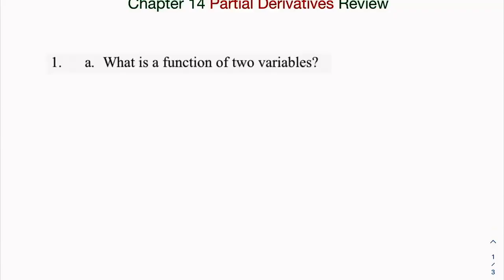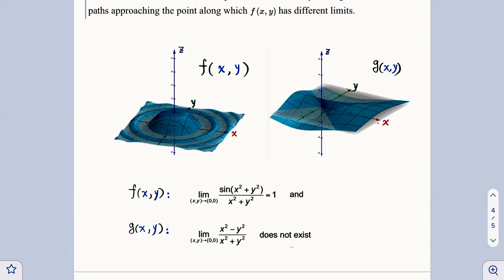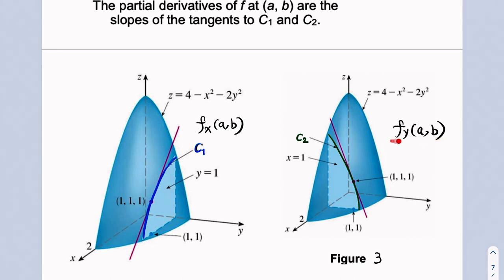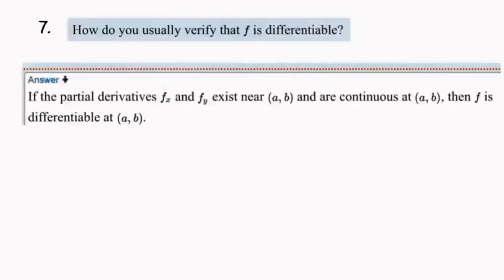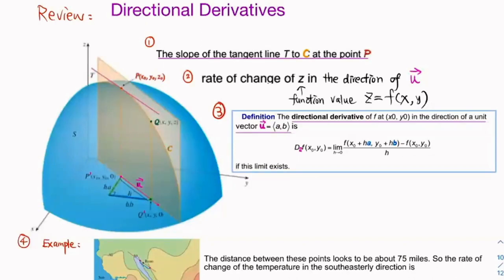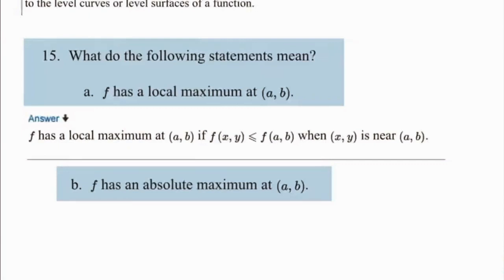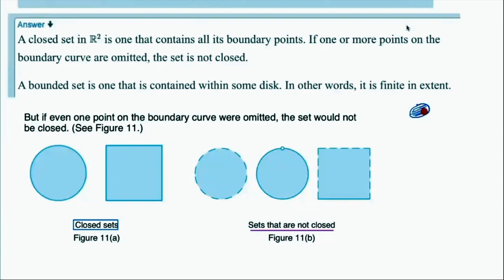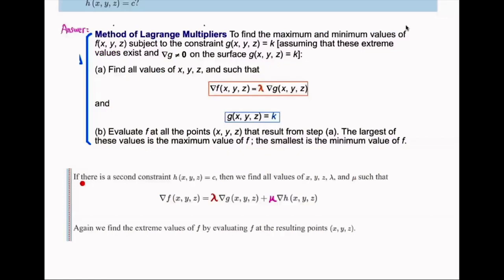Math 110C Chapter 14 Review: Partial Derivatives